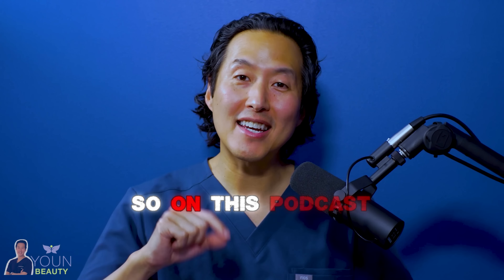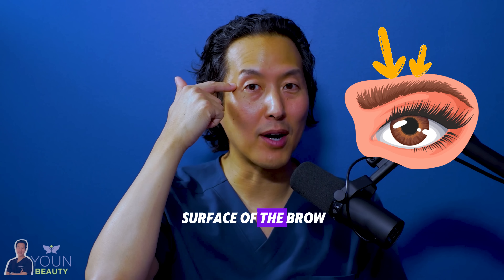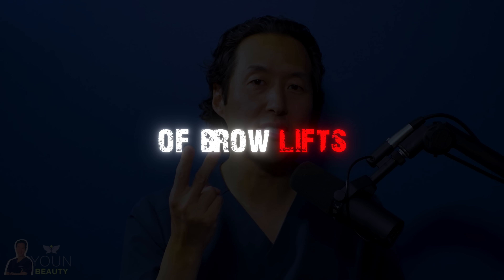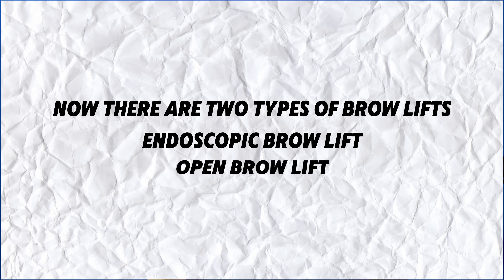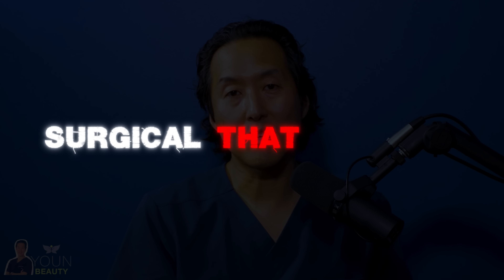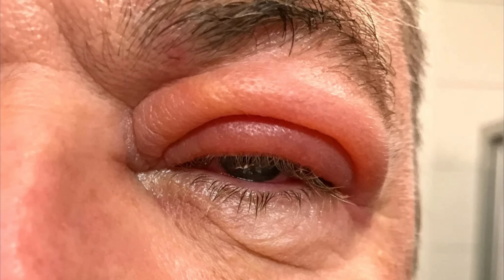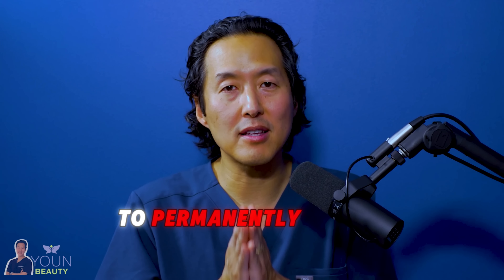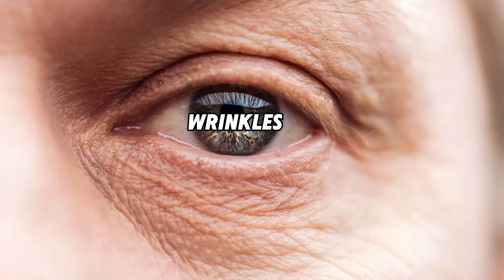Unveiling the Secrets of Eye Rejuvenation: What You Need to Know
Please send promotional items, etc to:
755 W. Big Beaver Road, Suite 1200